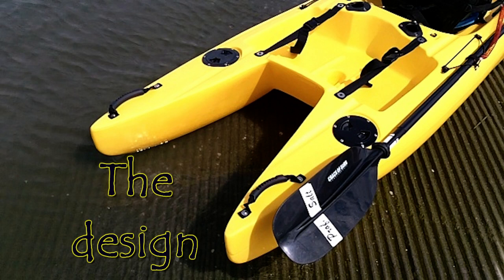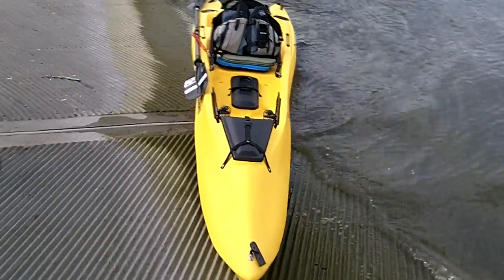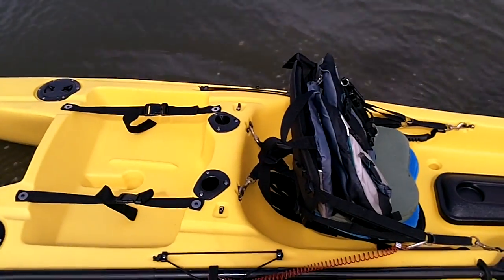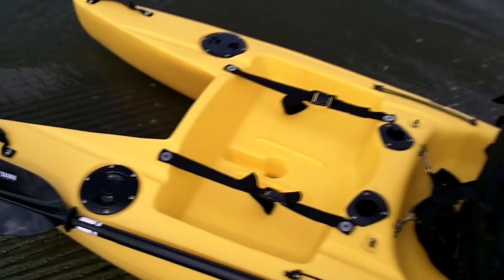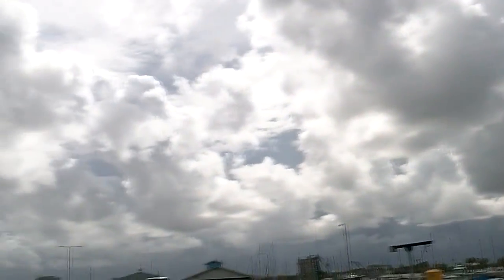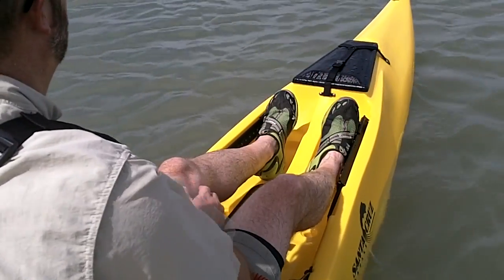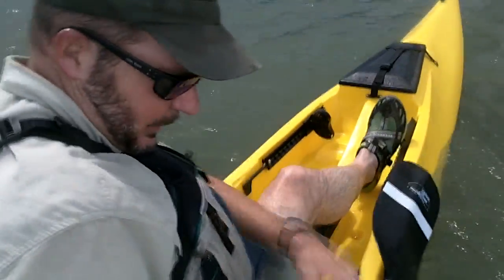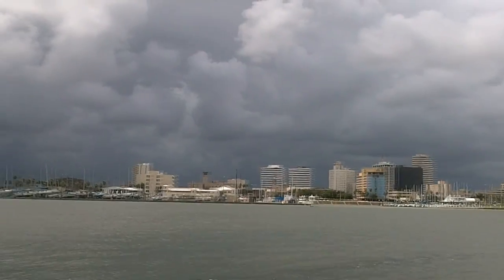Raptor SOT: First Paddle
My first test on the water, testing out what may become my primary offshore kayak. I like what the boat can do so far, but my testing was cut short by thunderstorms.  Maybe I can get back out tomorrow and load it down with all the gear usually taken offshore. It's a fast design and stable, and it turns heads. I like what I see so far!